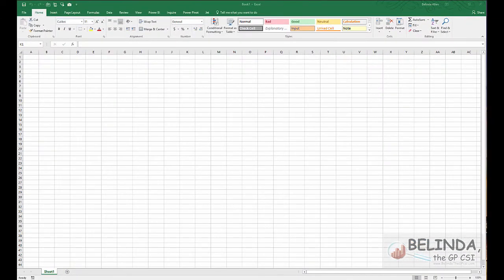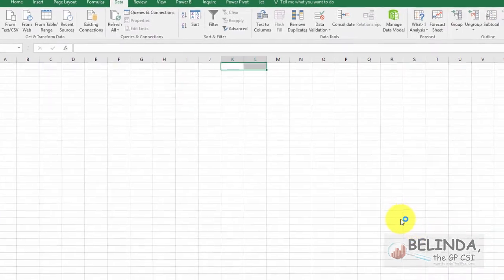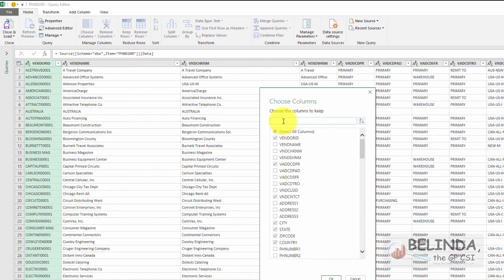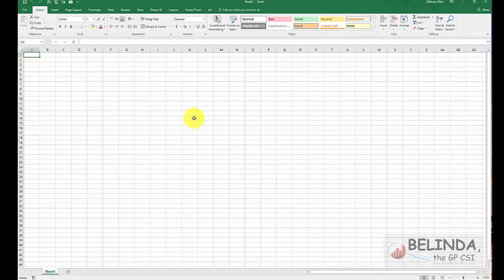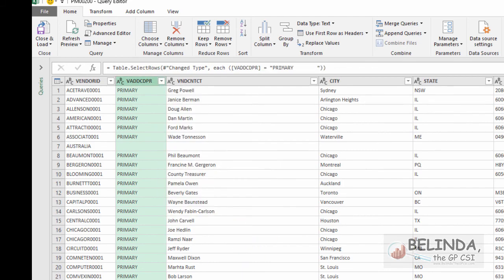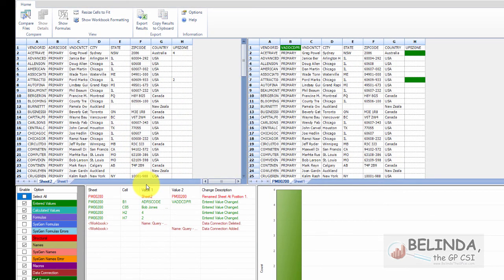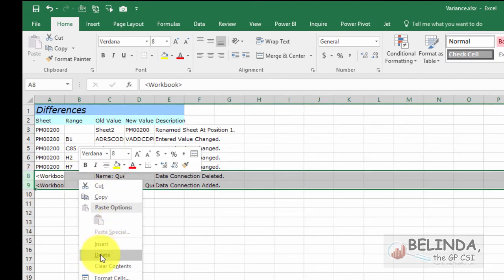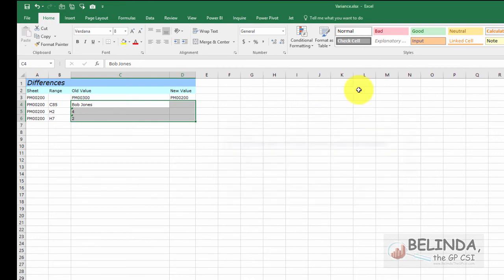Compare 2 Microsoft Excel Files using Inquire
Have you ever needed to compare data in 2 Microsoft Excel Spreadsheets?
In this video, I show how I compare the addresses on the Microsoft Dynamics GP Vendor card with the addresses in the Vendor Address card.  One of my followers asked me about this comparison due to concerns that the data imported in each table might not match.  I’ll use the Excel Add-on, Inquire, to compare data from each of these tables.
The Spreadsheet Inquire window can compare any Excel files, and do so much more!